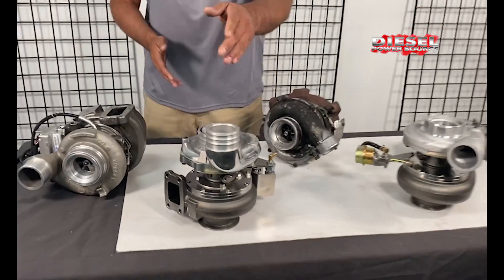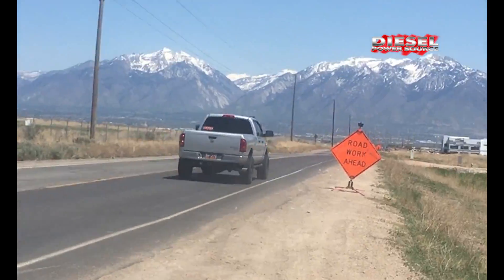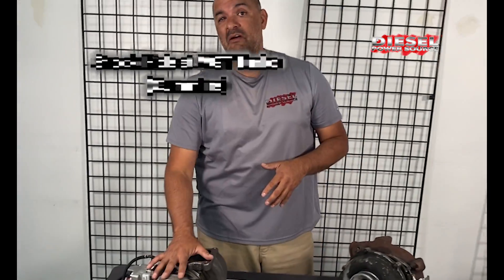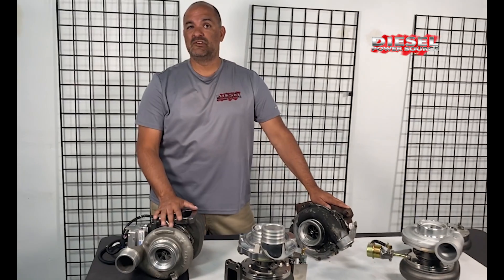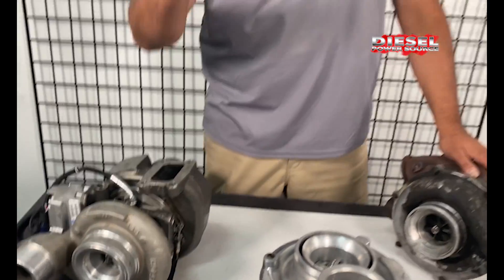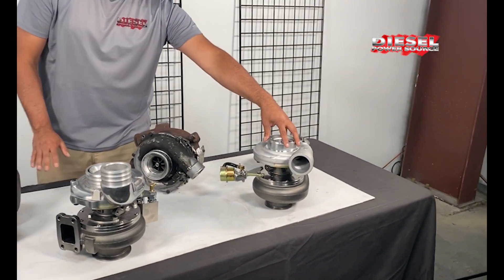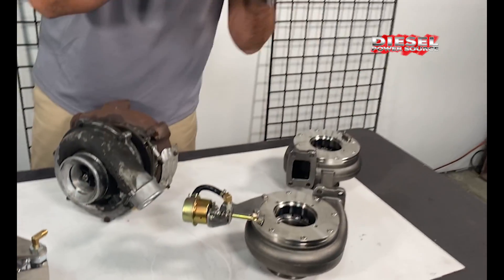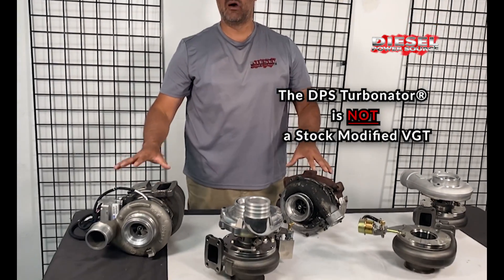DPS Turbonator VGT is NOT a Modified Stock VGT Turbo - Best Replacement Turbo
The DPS Turbonator® is a completely new, innovative VGT / VNT made for performance applications.  The Turbonator is NOT a Modified Stock Cummins Holset VGT and it is not a Modified Stock Powerstroke Garrett VGT. The Turbonator a performance VGT that is based on the S300 and S400 turbo platforms  so it flows much more air and exhaust, keeping down drive pressures, and allows a greater than 1:1 exhaust drive to boost pressure ratio, which is virtually impossible with other turbos.

On the low-end the DPS Turbonator® spools up quickly like a small turbo and on the top-end it the open stators allow maximum airflow and performs like a much larger turbo.  The Turbonator keeps  your EGT's in check, reduces low-end smoke and improves low end torque.  It reduces smoke because it burns more of the fuel in the cylinder, translating to more power and better fuel mileage.

The Turbonator® comes in a mechanical or electronic option.  Unlike the Fleece Cheetah VGT, or the BD Screamer VGT, that are merely modified stock He351VE VGT turbos with the small stock housings and stock parts, the Turbonator is built for performance. The Trubonator eshaust housing behaves like a .45 a/r all the way up to a 1.10 a/r ratio. To put that into perspective a 12cm housing is a .70 a/r ratio and a 14cm is a .80 a/r ratio.